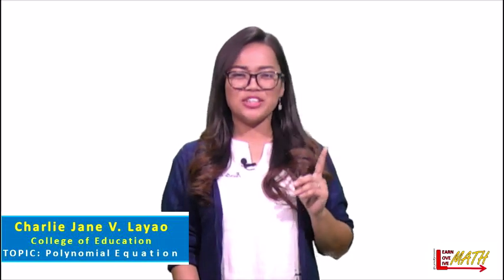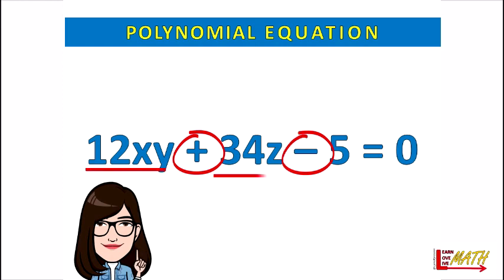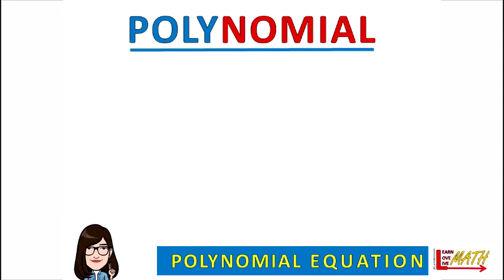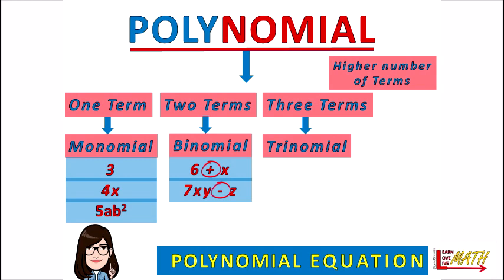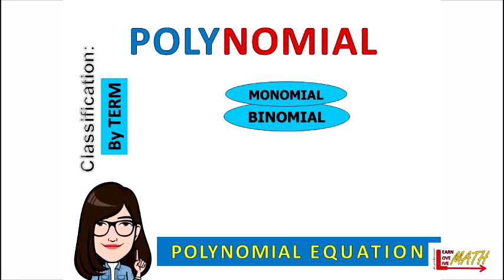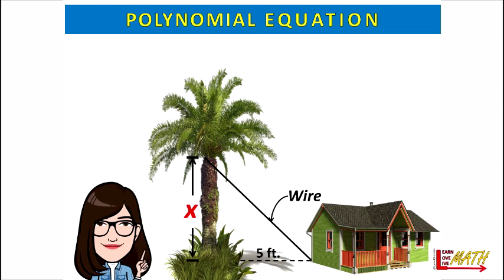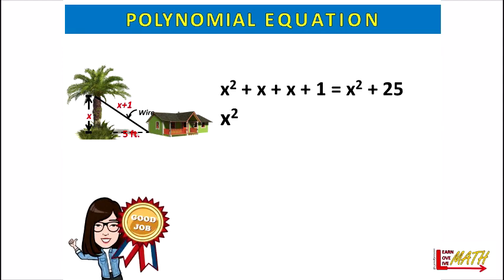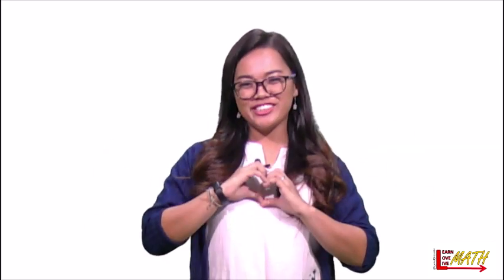How to Solve Polynomial Equations in A Real Life Situations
Enjoying, Learning, Loving, Living with Math!
Polynomial Equations in A Real Life Situations

This video is our knowledge clip project in our Education Technology course. Hope you can learn something from here.